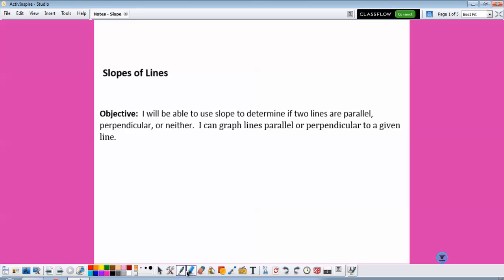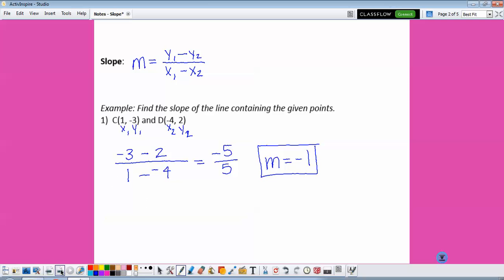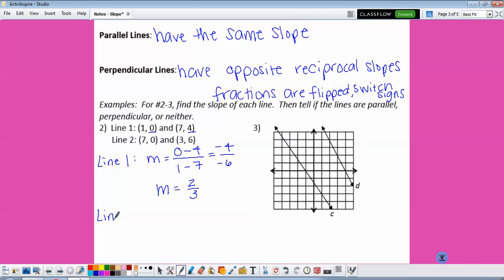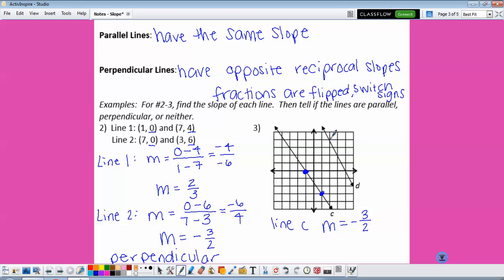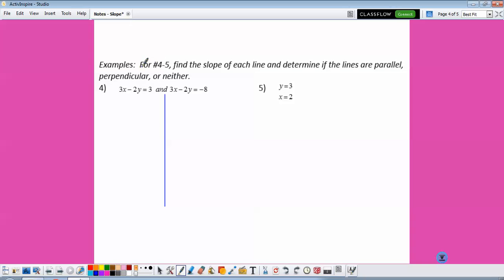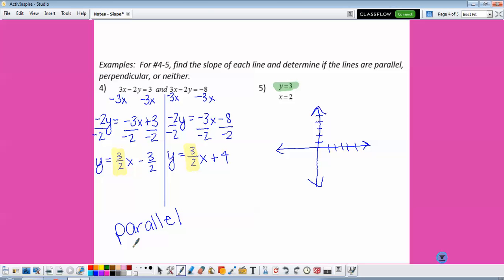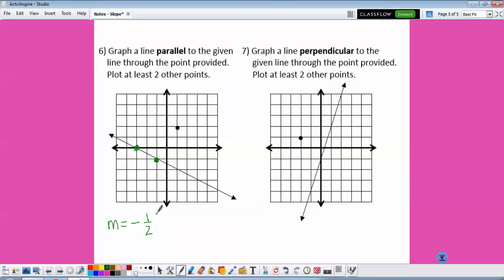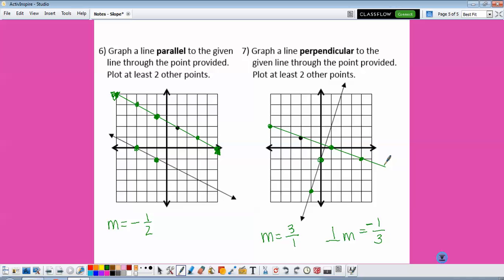Day 4 Slope of Lines